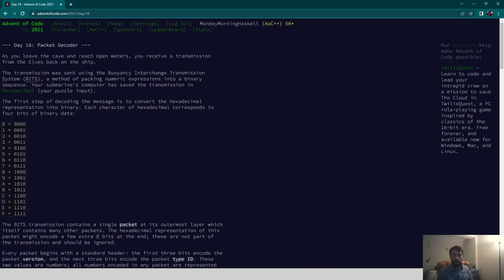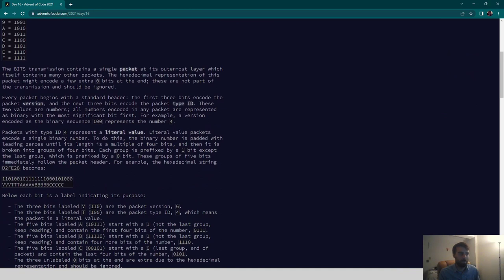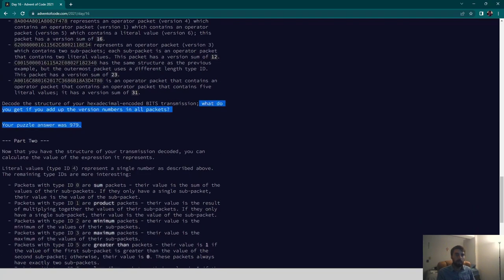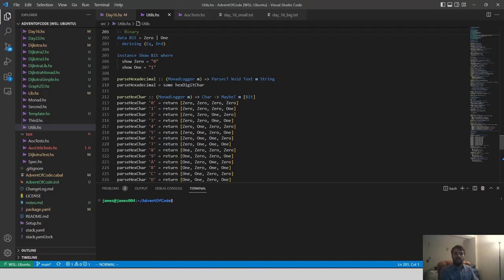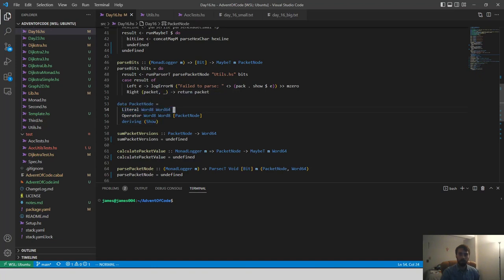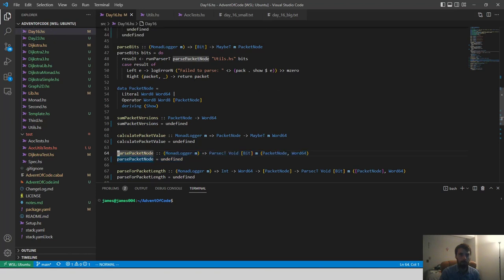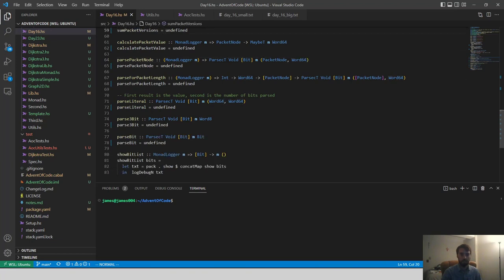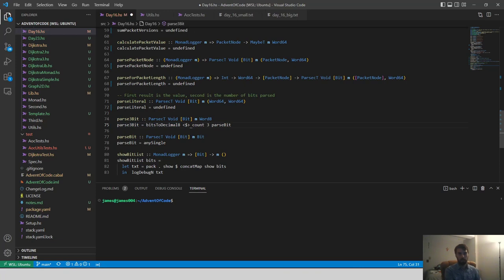Binary Packet Parsing